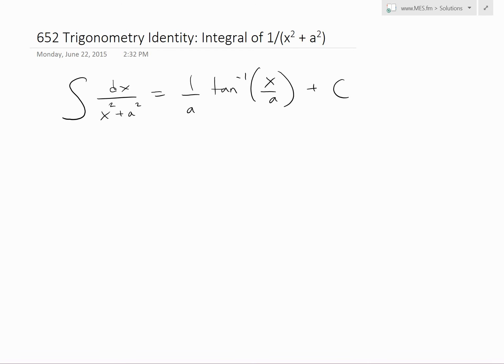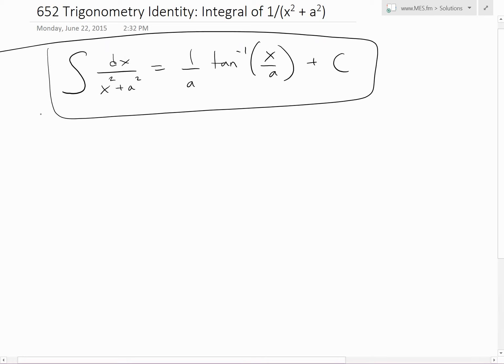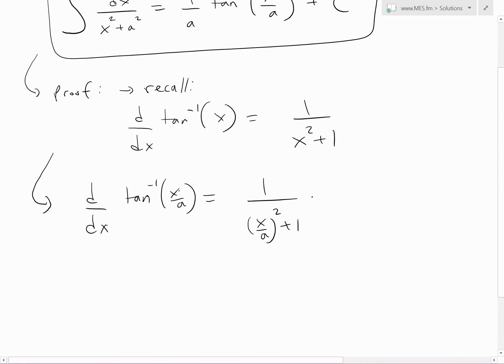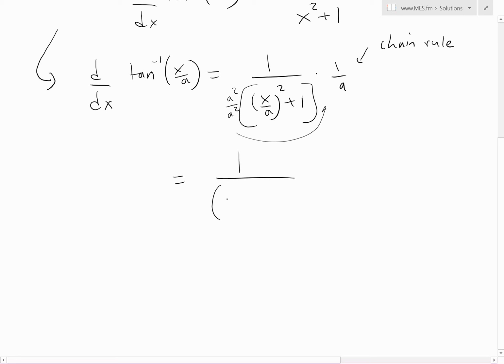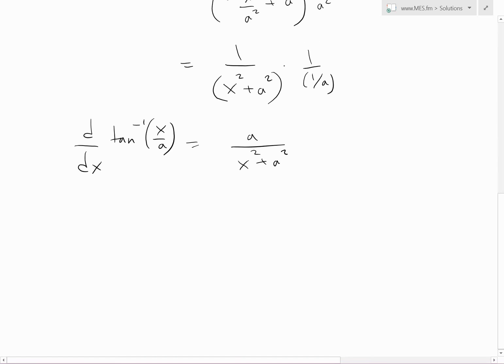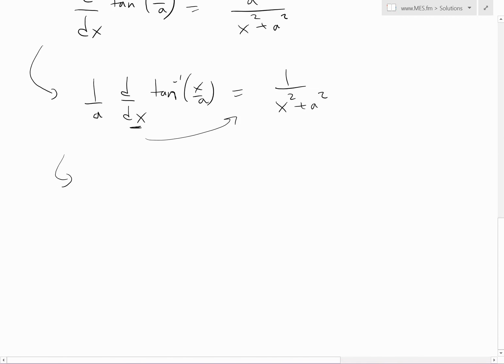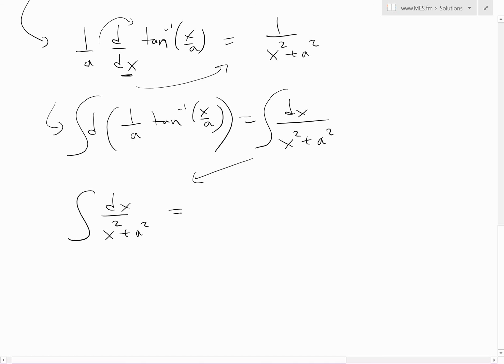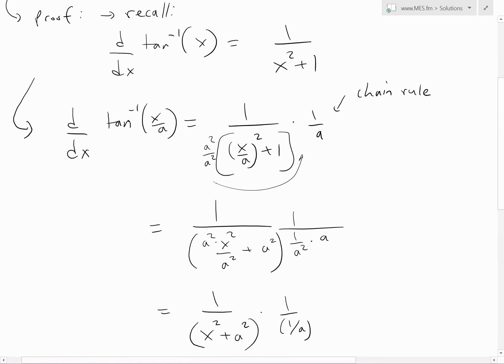Trigonometric Identity: Integral of 1/(x^2+a^2)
In this video I go over a useful trig identity which is basically that the integral of 1/(x^2+a^2) = 1/a*arctan(x/a). This identity is used a lot when finding the integrals of rational functions that require using partial fraction decomposition to simplify the integral.